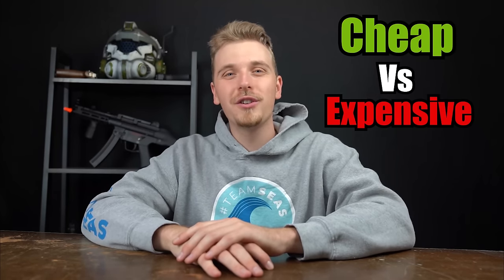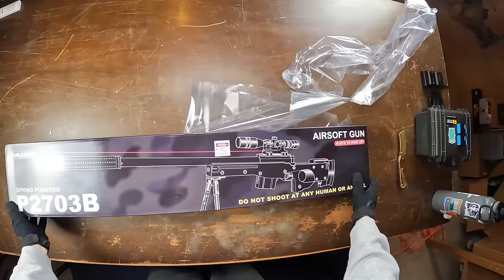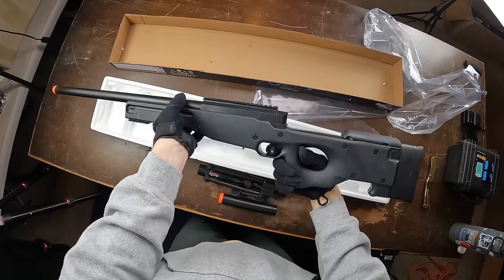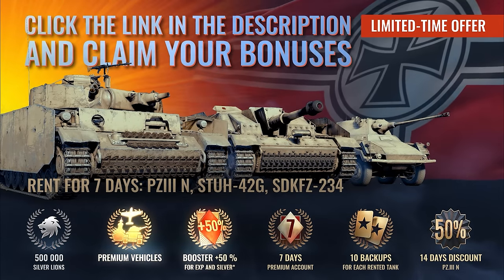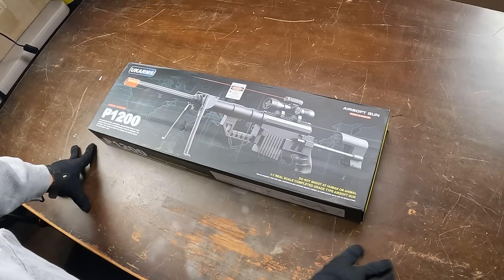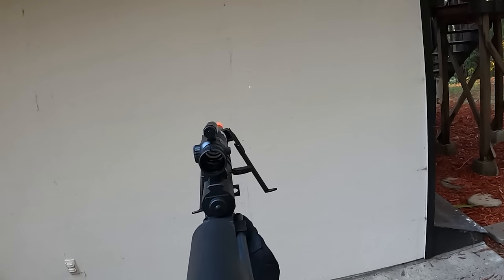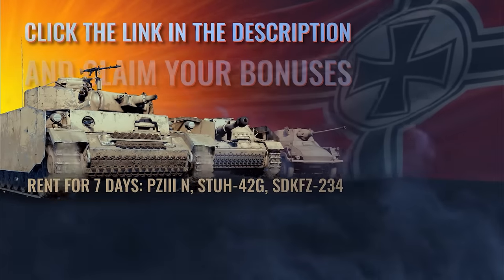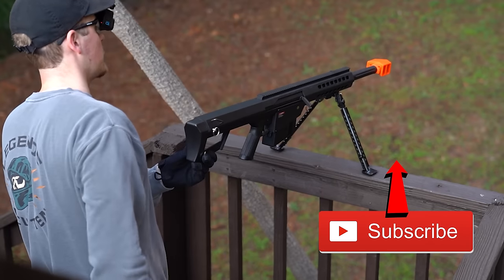Cheap vs Expensive Airsoft Snipers!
Play War Thunder now with my link, and get a massive, free bonus pack including vehicles, boosters and more